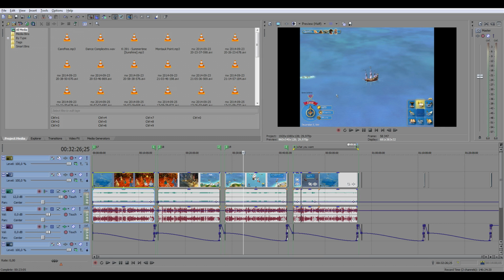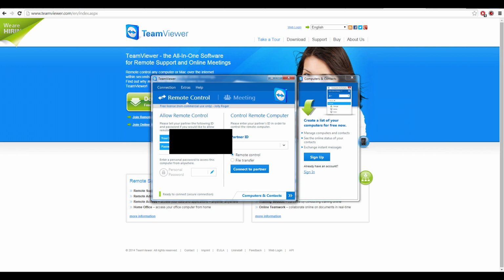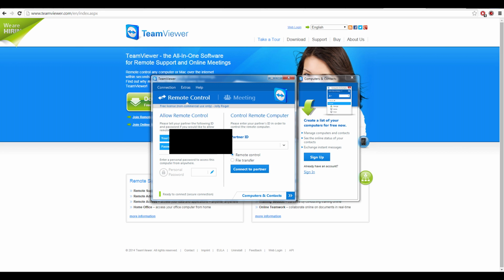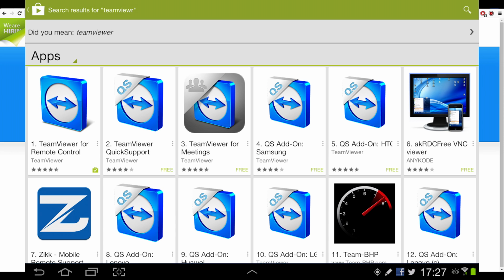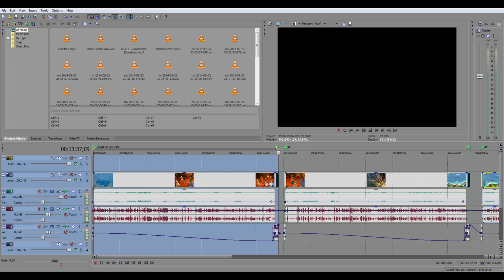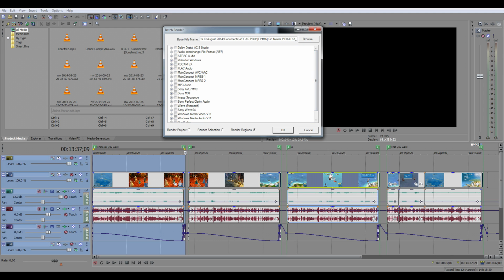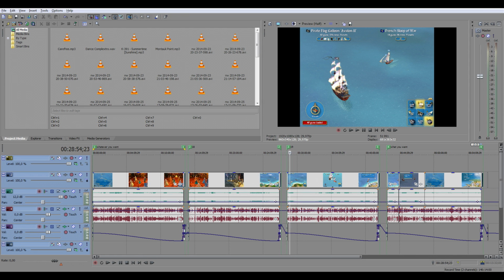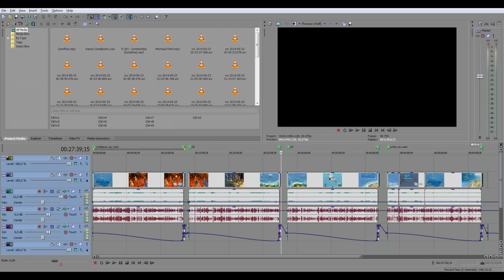YouTube Tutorial - Save Time Rendering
Outro/intro song by:
K-391